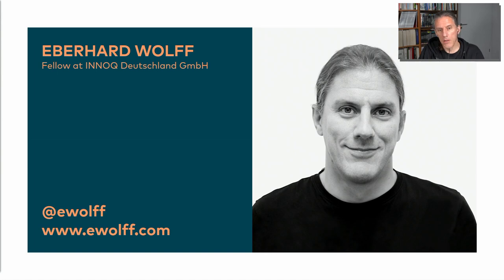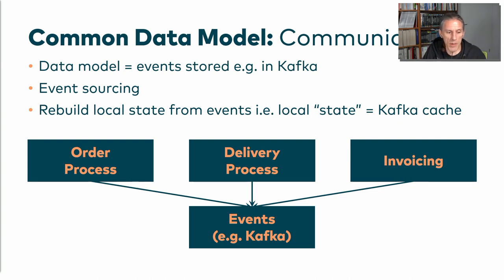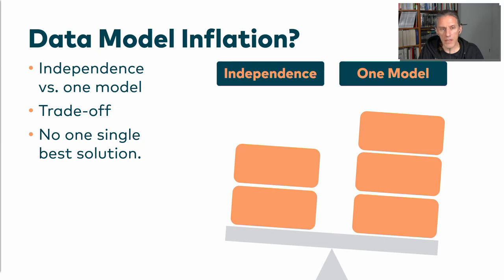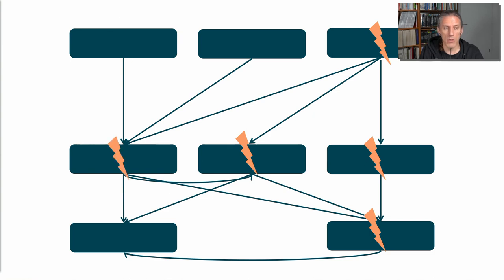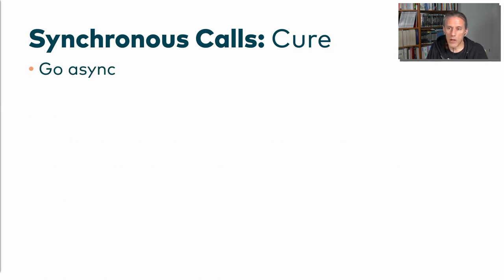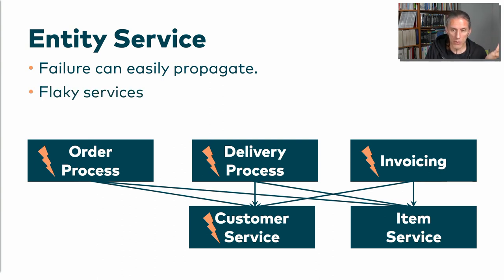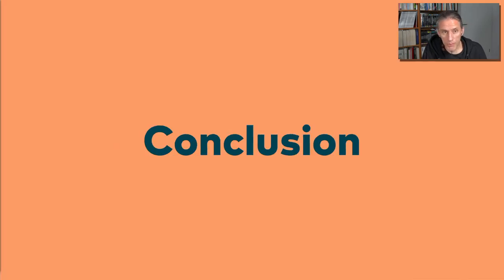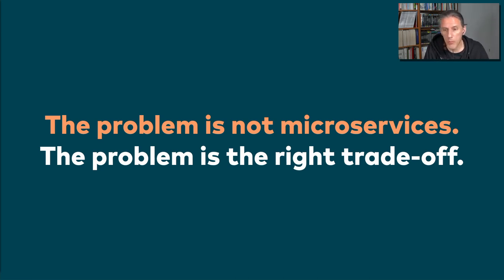Why Microservices Fail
This presentation shows some of the reasons and scenarios why microservices fail. It is a recording from my talk at the Microservices Meetup London - thanks for having me!